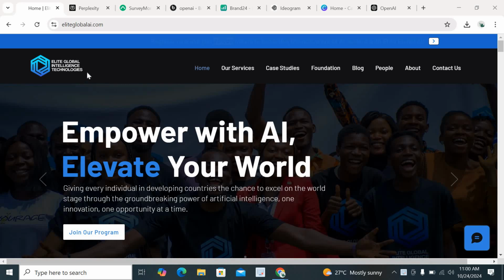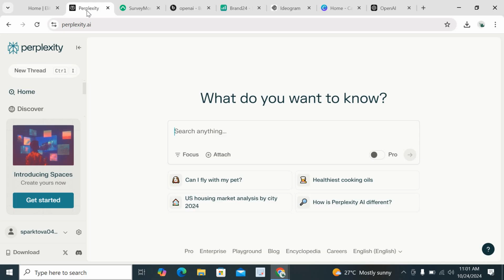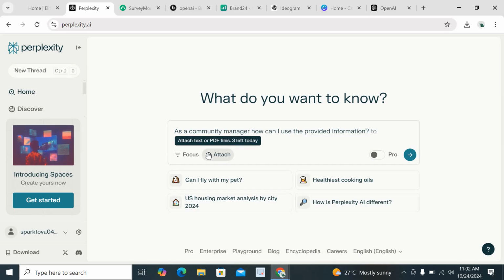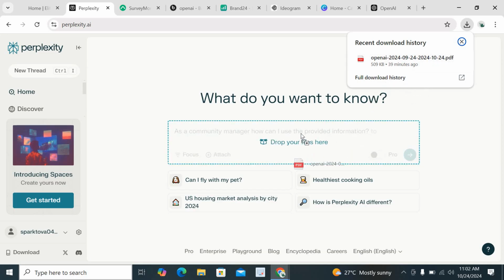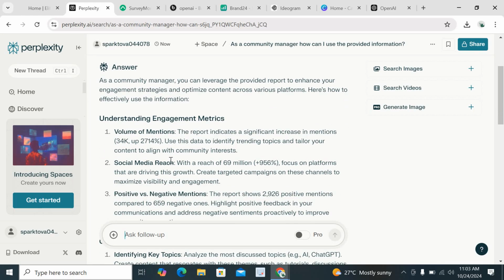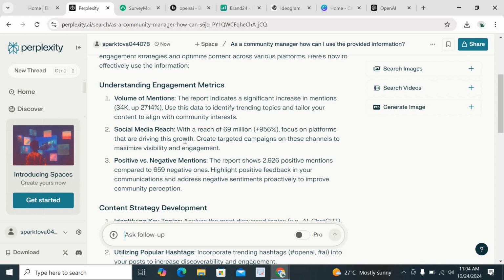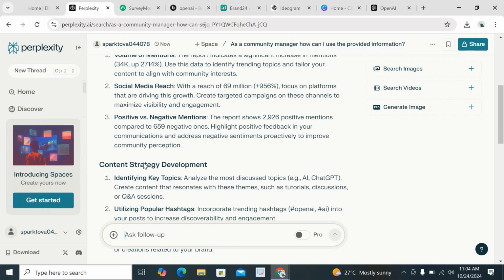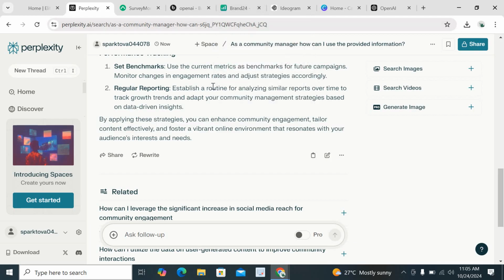AI in Community Management Day-4 | Elite Global AI Free Training.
AI tools used in Community Management are few and far between, but with a little ingenuity, you can use the already available AI tools to achieve 1000X productivity.